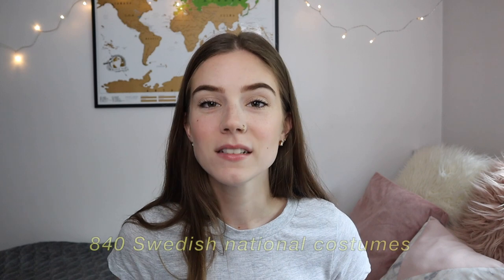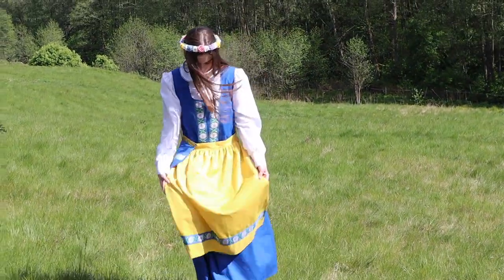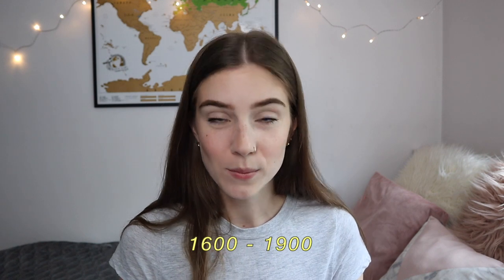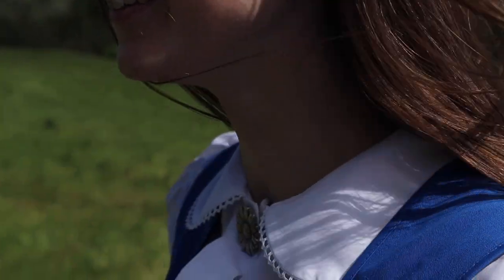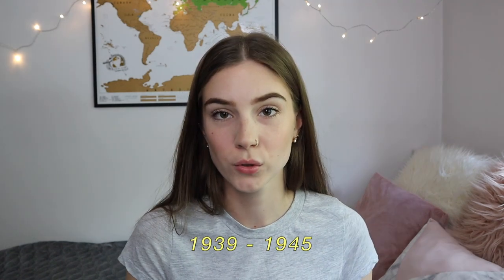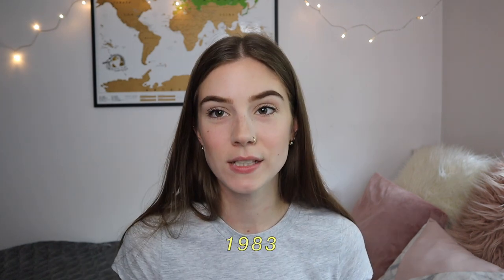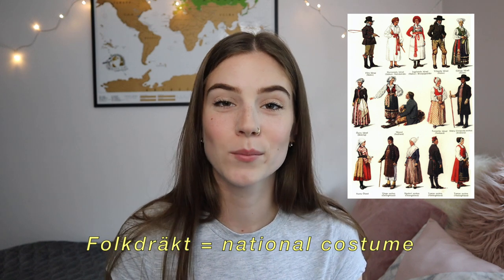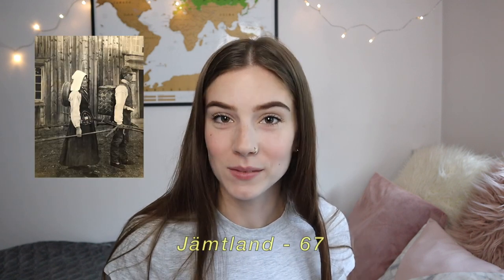The Swedish National Dress